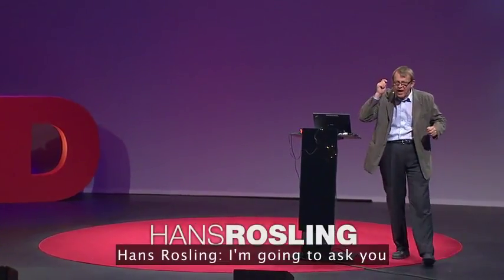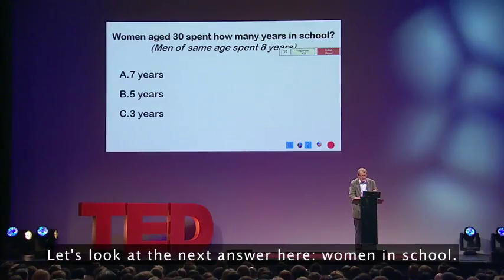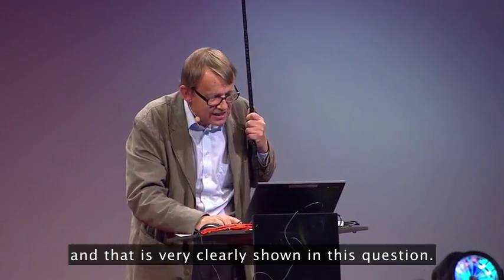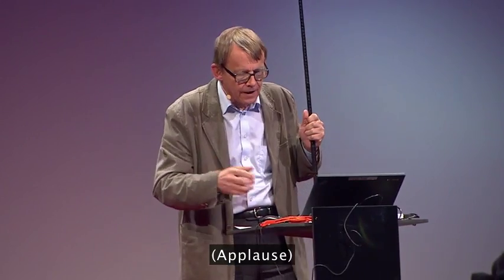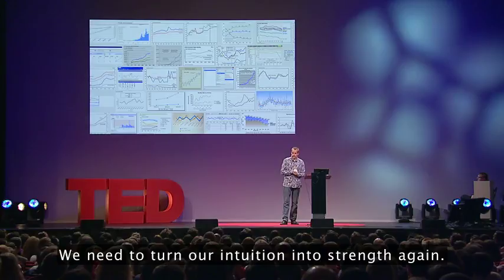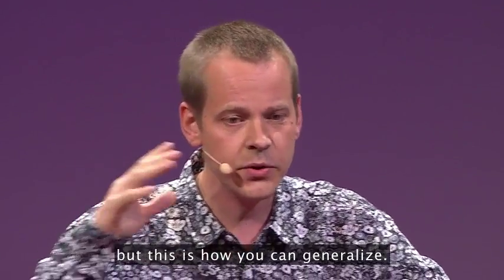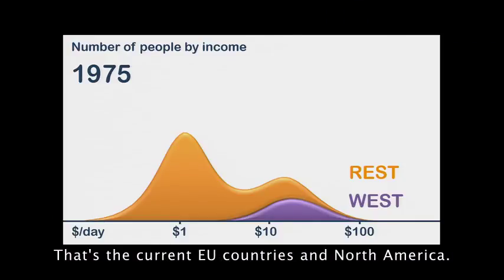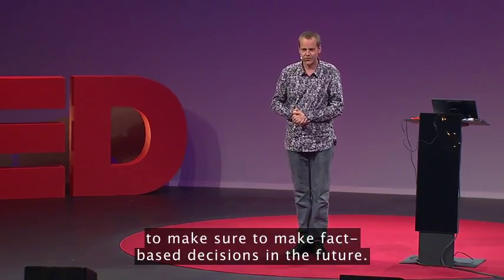Hans and Ola Rosling - How not to be ignorant about the world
How much do you know about the world? Hans Rosling, with his famous charts of global population, health and income data (and an extra-extra-long pointer), demonstrates that you have a high statistical chance of being quite wrong about what you think you know.

Play along with his audience quiz — then, from Hans’ son Ola, learn 4 ways to quickly get less ignorant.